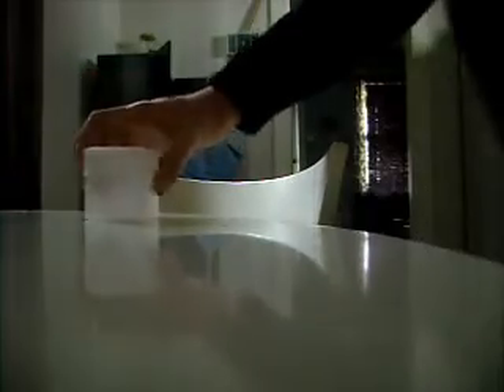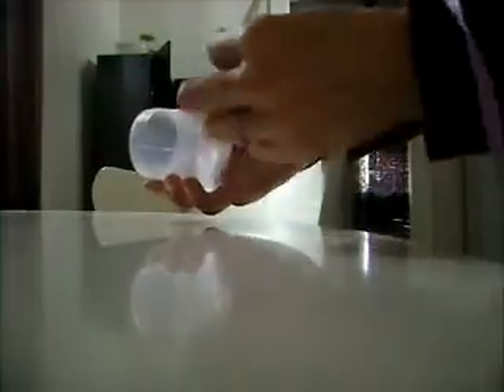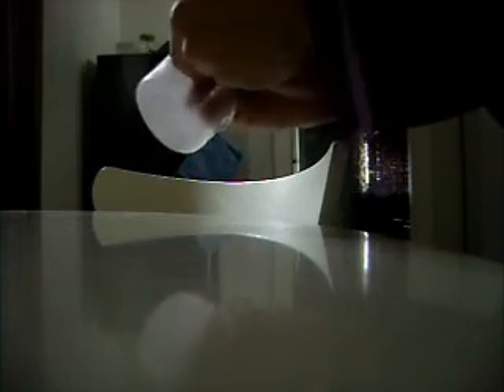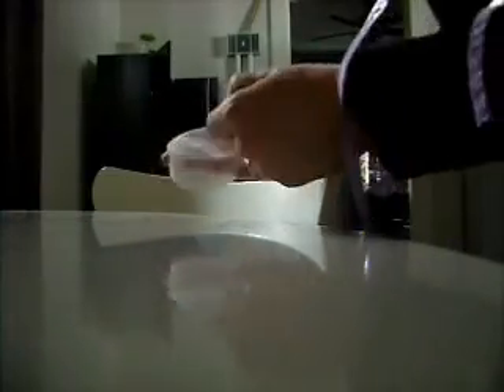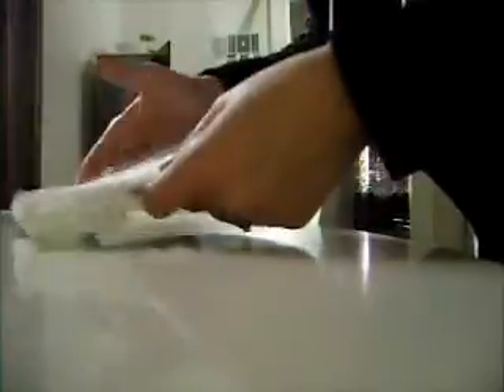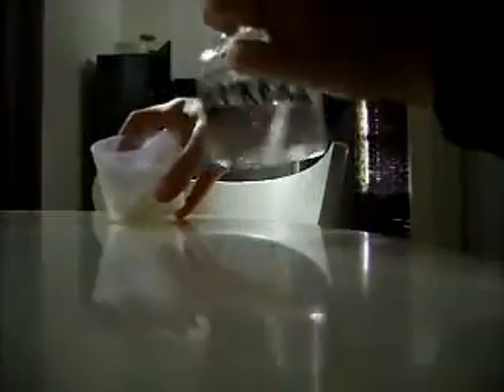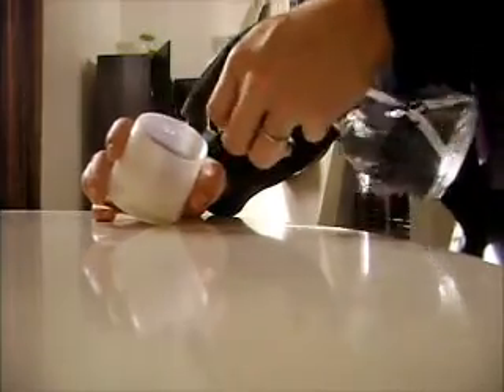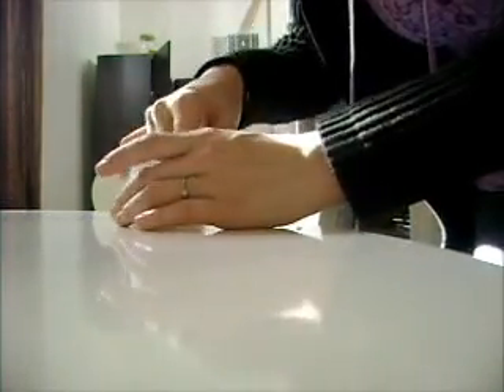Packing A Tarantula To Ship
This is the initial packing process of packing your T.  After you pack your T in it's container you can either double it up in a secondary ventilated and padded container or put it directly into the shipping box, with more padding/insulation/your heat pack if you need it, of course.  I used a secondary container for this girl because her container was so small in the box and I didn't want it rattling around.  Crumpled newspaper, package peanuts, bubble wrap and plastic bags all work fine as padding.

When you do this you want to make sure you're using something STURDY.  That little bucket wasn't the best choice.  She was most definitely doubled up in a second container for that reason.  A deli cup works way better.
What you also didn't see in the video was her moving down to the bottom of the bucket and bunching up.  The T should BARELY fit at the bottom of the gap in tissue you leave in your container.  No wriggle room.  They ball up pretty good.  She was packed pretty tight, which is why I had adjusted how much I was putting on top of her.

It was my first time doing this and making a video about it!  Forgive me, I know it's not the best one but I figured I'd have a crack at it.  I'll have more, better ones eventually.